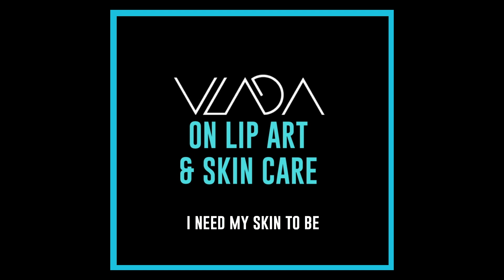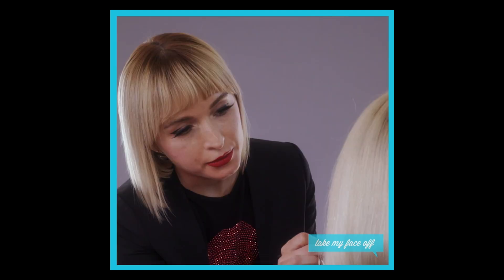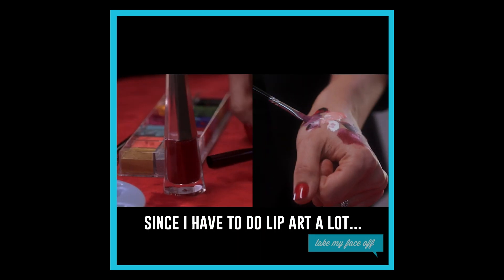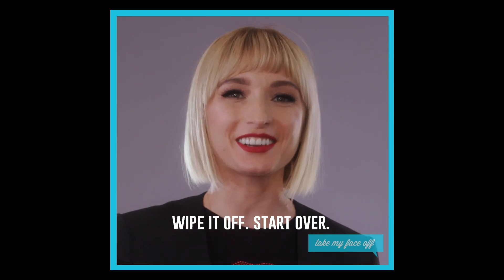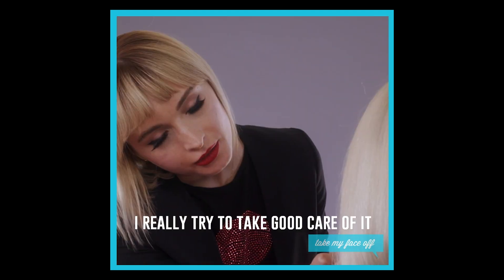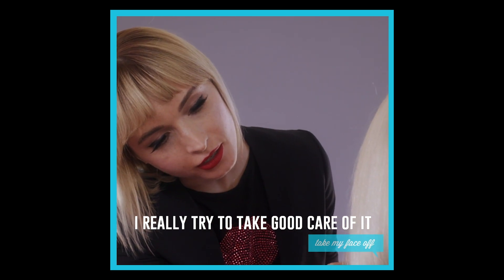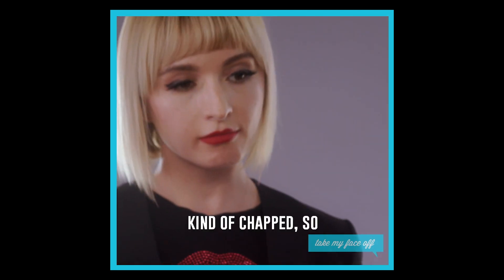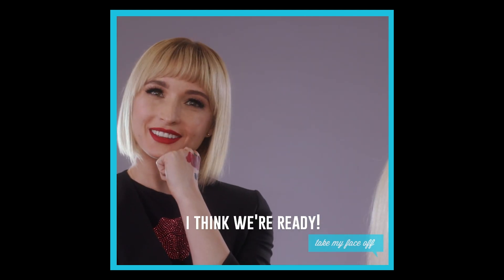Vlada's Collaboration with Take My Face Off--Teaser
Vlada Haggerty, queen of lip art, talks about lip art and skin care.